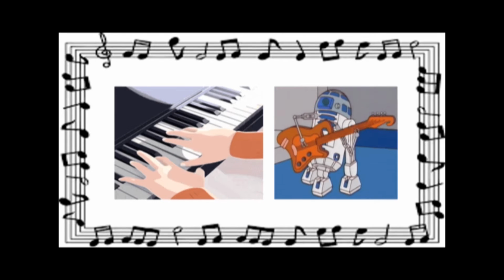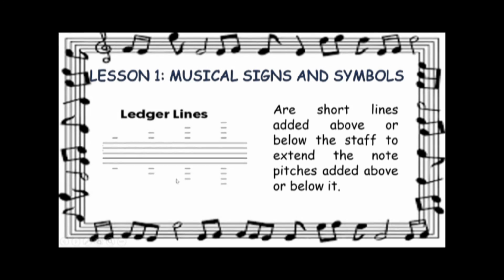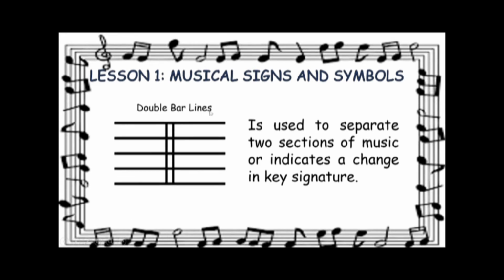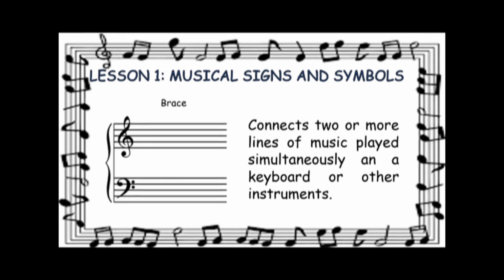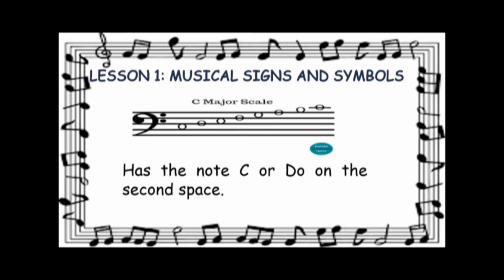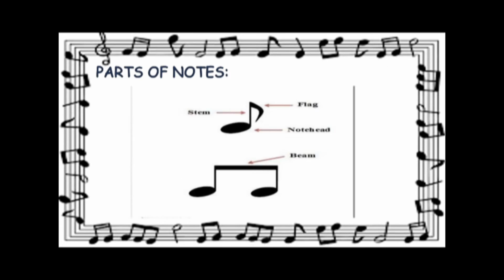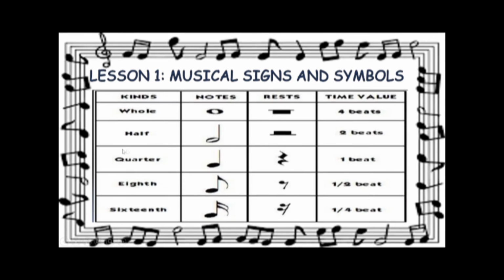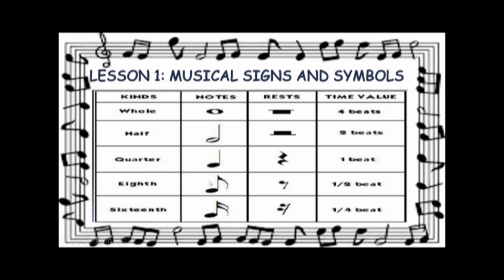MUSIC 5 QUARTER 1 | LESSON 1